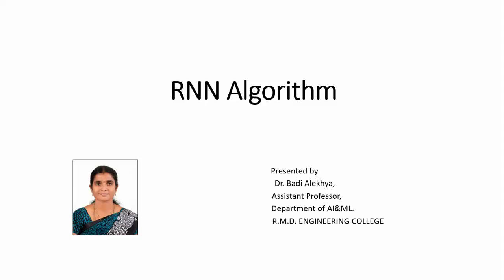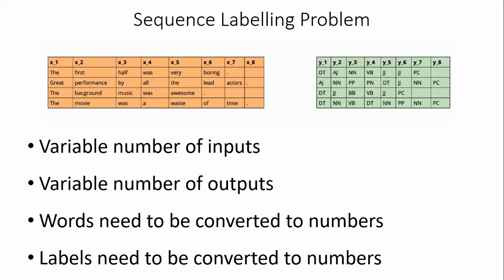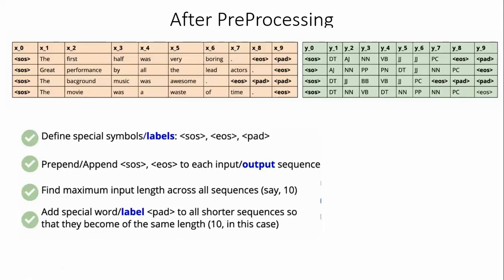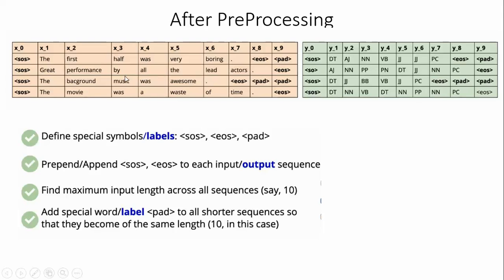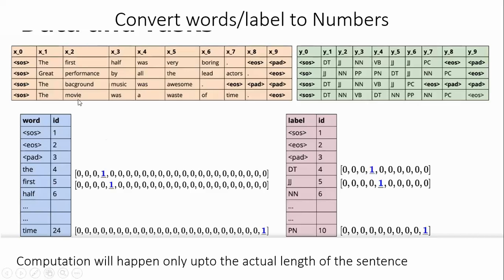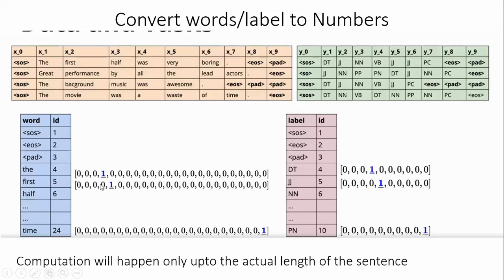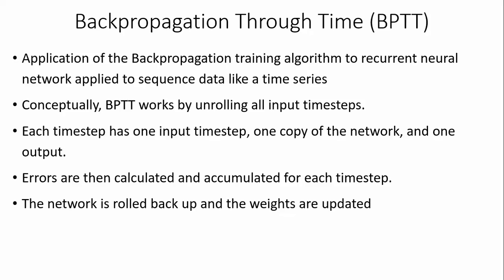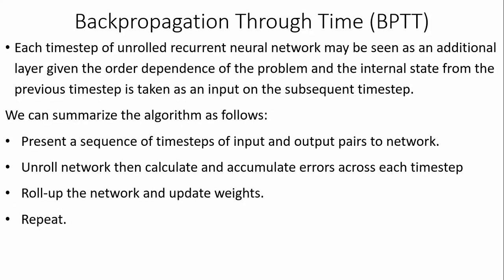RECURRENT NEURAL NETWORKS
Dr. BADI ALEKHYA,
ASSISSTANT PROFESSOR,
DEPARTMENT OF ARTIFICIAL INTELLIGENCE AND MACHINE LEARNING